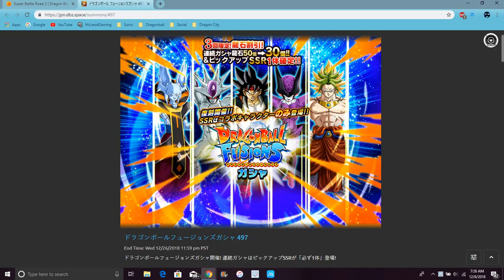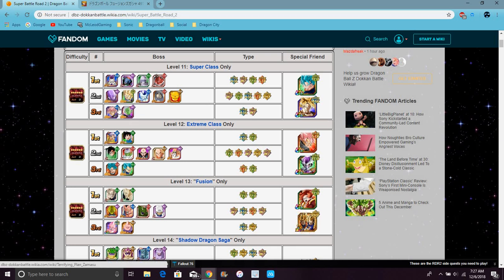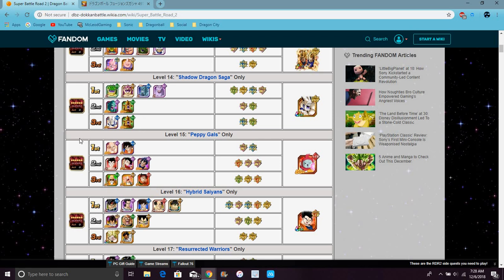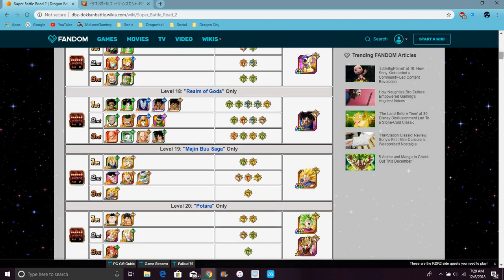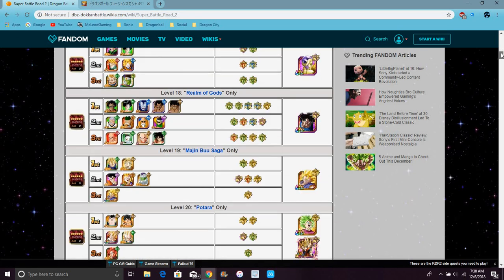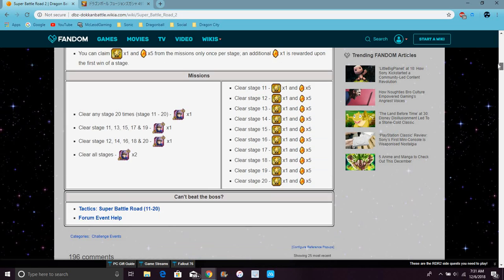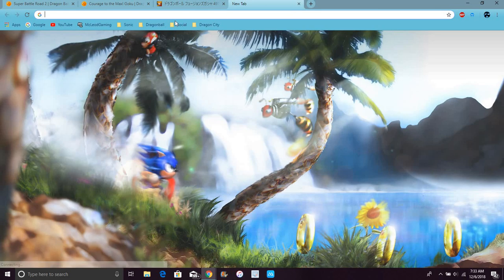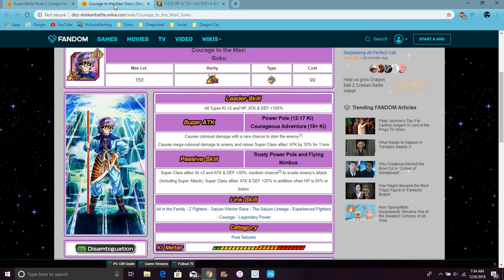The New Category SBR Stages Are Tonight Just A Quick Guide All Info DBZ Dokkan Battle